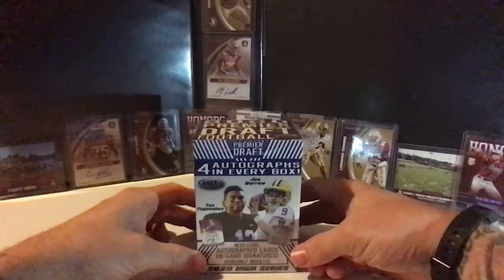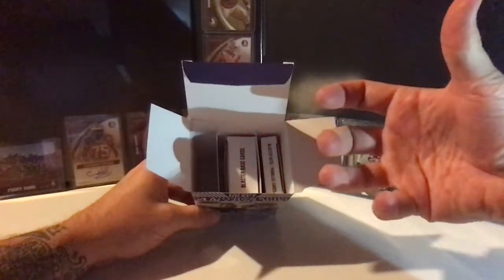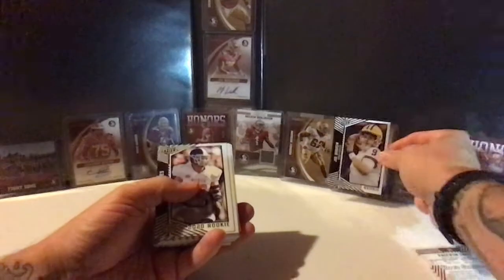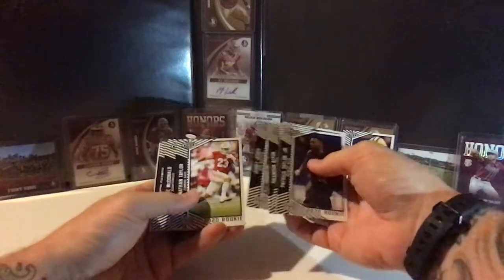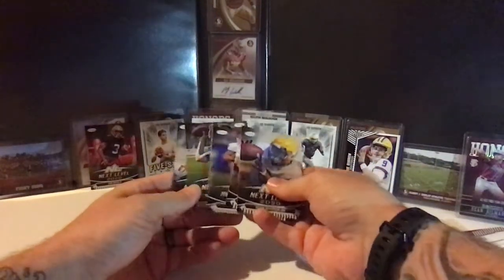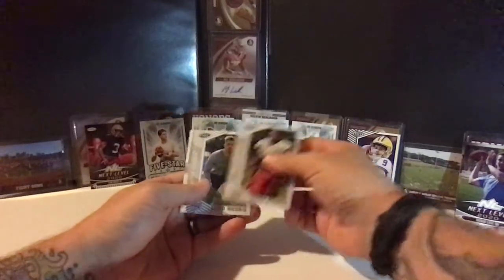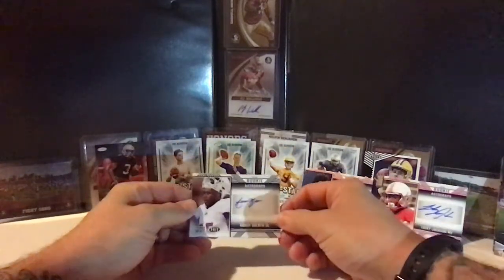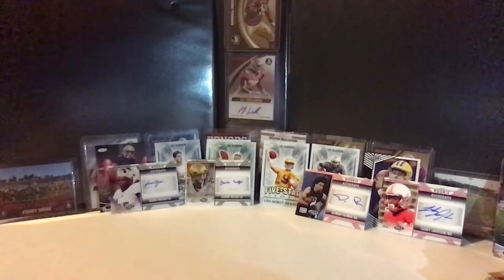Opening Sage HIT Premier Draft 2020 High Series Hobby Blaster Box -- Joe Burrow & Tua Tagovailoa!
Opening the hobby blaster box of the Sage HIT Premier 2020 Draft High Series -- one of the first hobby blasters available for this series. Rookie base cards from the class of the 2020 NFL Draft including 4 guaranteed autographs and multiple base parallels.

Not the worst box to open for a new collector or an avid rookie collector. Great as gifts.

Much improved packaging from the team at Sage as well on the High Series.

For more content, head to SixthYearSports.com
Follow on Twitter -- @SixthYearSports

*apologies for video quality on this one, just moved and new camera hasn't quite been set up*